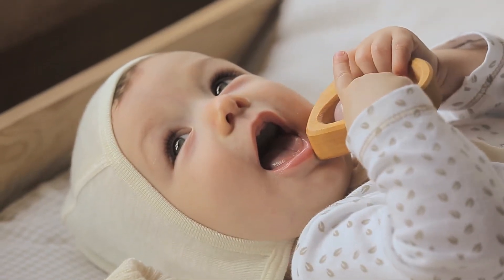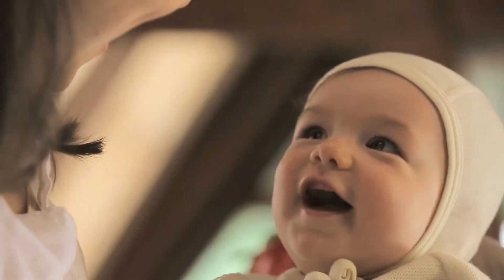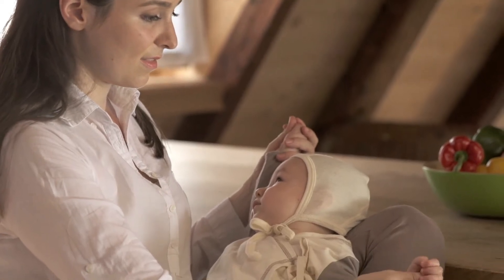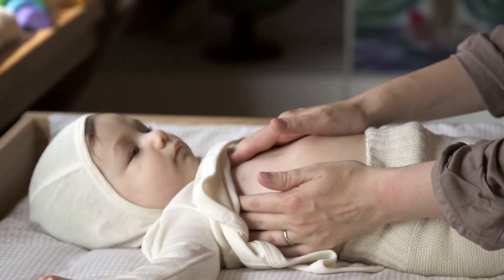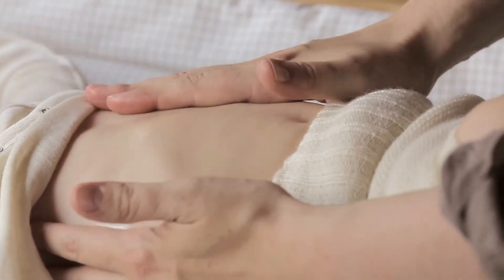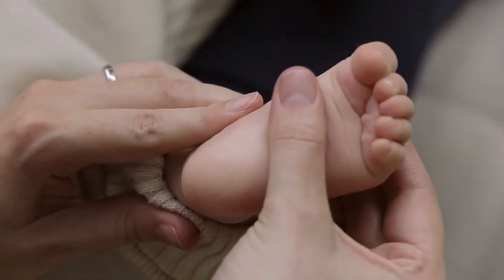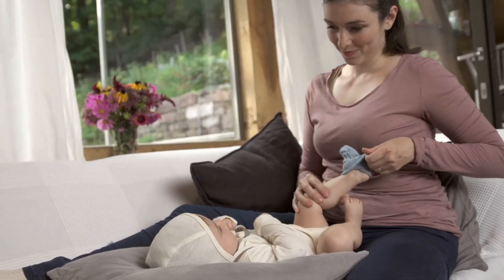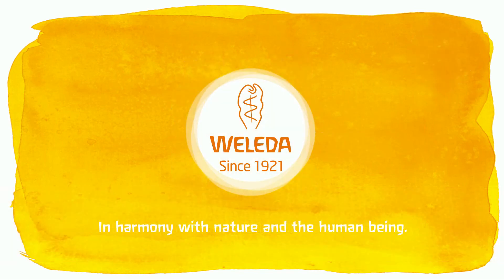Baby Massage with Weleda Calendula Baby Oil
Massage can be very beneficial for helping babies sleep deeper and to be more settled. An added advantage is that you will be able to sleep longer. Baby massage helps to release stress and allows your baby to relax and enjoy this special time with you.

Weleda Calendula Baby Oil is a naturally scented oil, made with 99% organic ingredients, that nourishes and moisturises delicate skin. After bathing baby, use Calendula Baby Oil as a moisturiser on dry skin. Alternatively, it is perfect for infant massage.

Description
Skin as delicate as your baby’s needs very little intervention to become the priceless natural shield needed for life. Treat dry, chafed or irritated skin, cleanse little bottoms, or enjoy a soothing massage together with this simplest of all formulations. Light organic sesame oil and an extract of organic calendula are all we need to offer you this treasure. Softening, warming, calming and relaxing – for tender moments with your little one from the first day.

Benefits
Cares protects and cleanses. Completely fragrance-free. Warms, comforts and helps keep skin free of dry or sore patches. Contains only natural oil. Ideal for baby massage. Dermatologically proven skin-friendly even on very sensitive skin. Free from synthetic preservatives, fragrances, colourants or raw materials derived from mineral oils.

Pregnancy, Birth and Beyond (PBB) hosts a public health information website. We are delighted to provide an extensive source of well-known and up-to-date information and support throughout pregnancy, birth and parenting. Since our launch in 1992, we’ve always believed in the power of parents to make the best, informed decisions about their children throughout pregnancy, birth and the first months of a baby’s life. We know this is a life-changing adventure for you and we’re delighted to help you embark on this journey feeling strong, excited and confident.

On our ever-growing website, you’ll find tonnes of information gathered by our online journalists about everything from pre-conception to postnatal care and how to parent gently and effectively. We also sell a select, carefully chosen range of pregnancy, parenting and breastfeeding products. You will find guides and online support on how best to use these products, and you’ll have the chance to sign up to our newsletter, which offers more information. In support of breastfeeding, we provide an easy way to hire hospital grade breast pumps.

Come say Hi on our other socials!